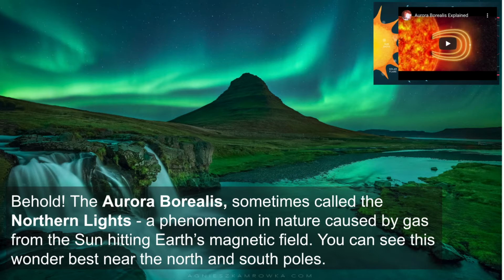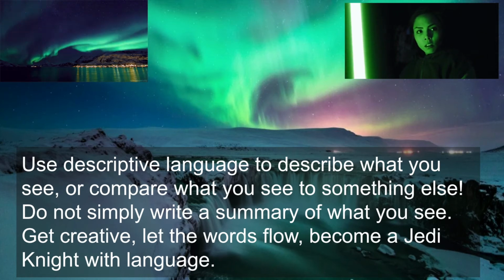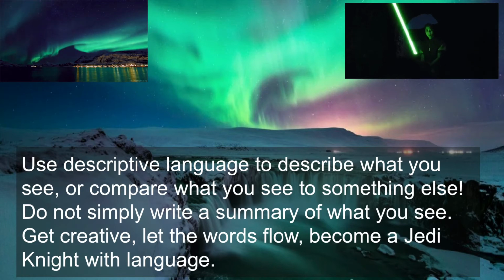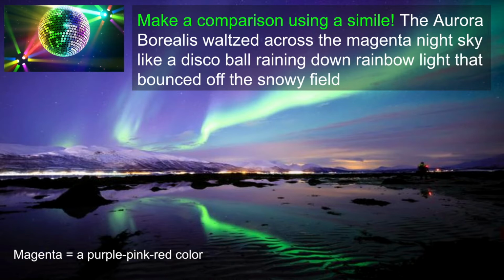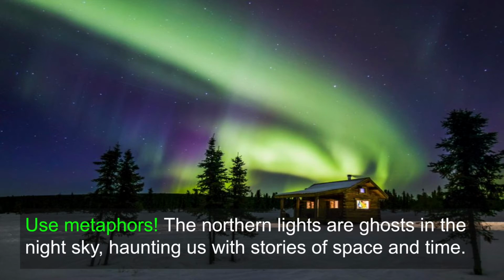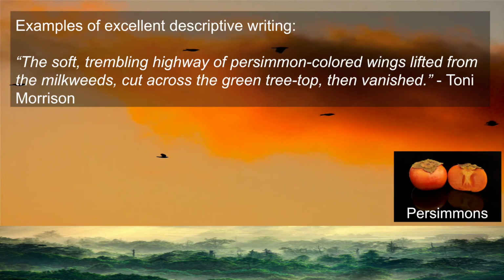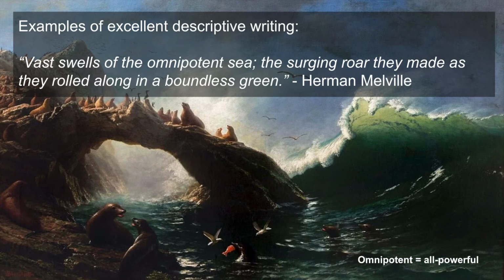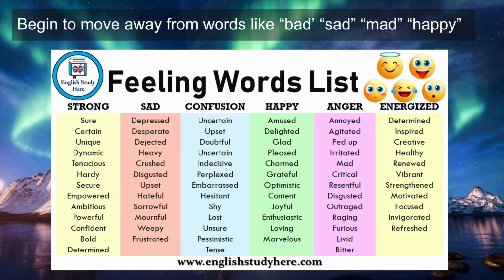Descriptive language and narrative writing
In this video I will discuss how we can use descriptive language in our narratives to engage a reader.